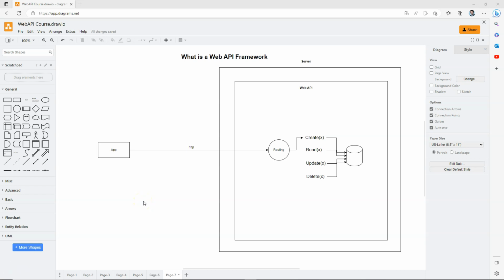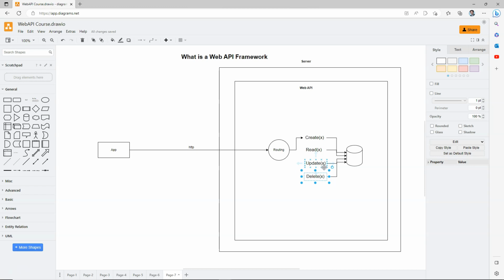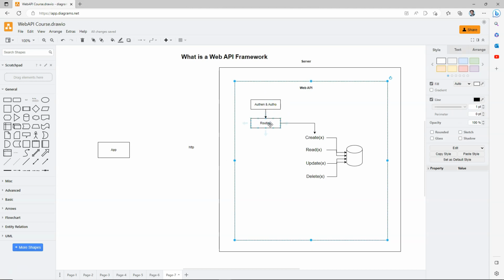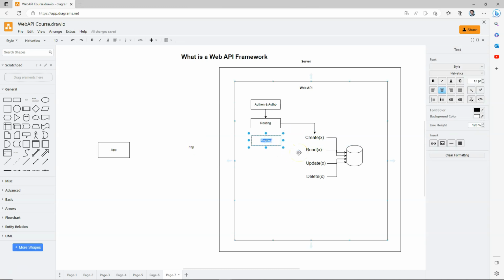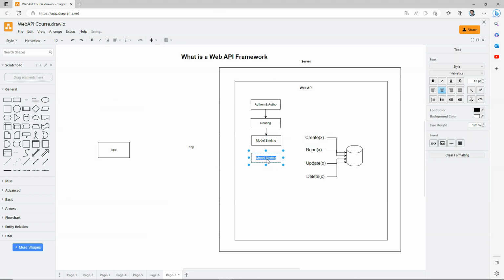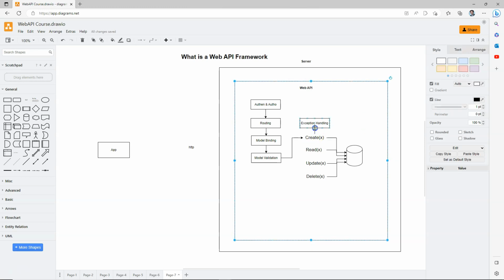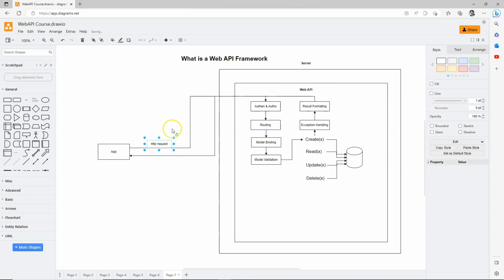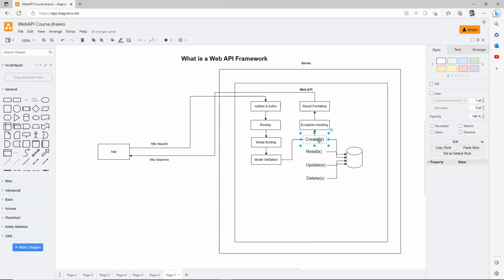What is Web API Framework | Web API (.NET 8) Ep4